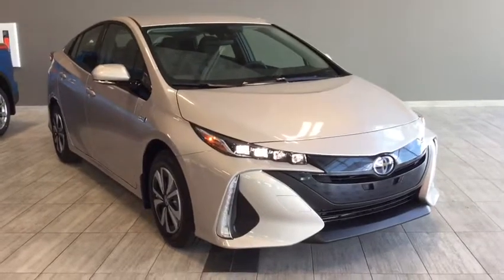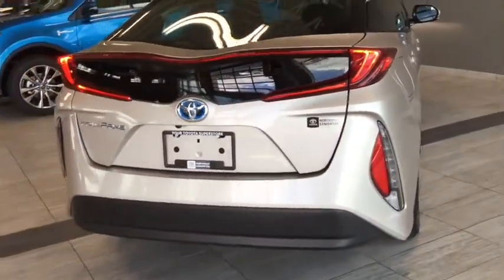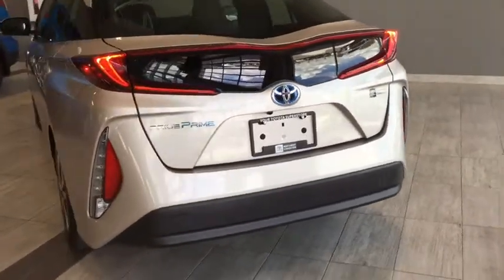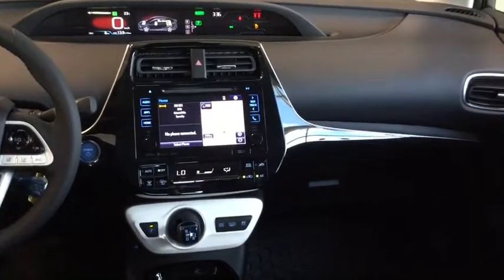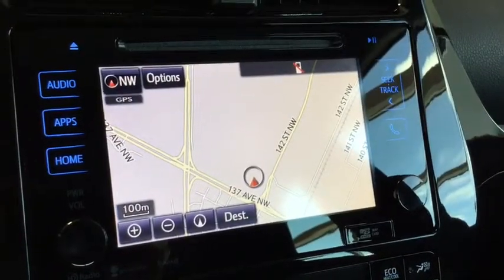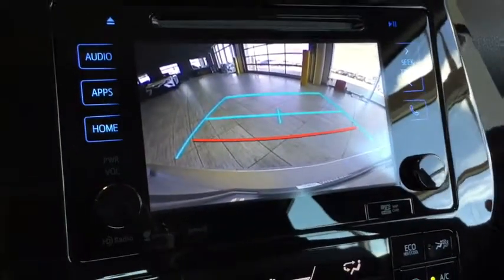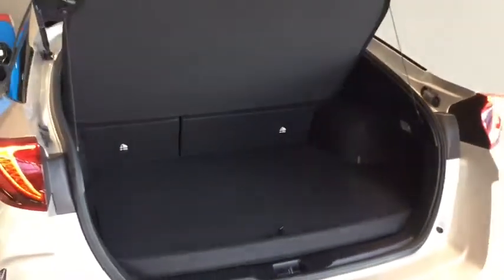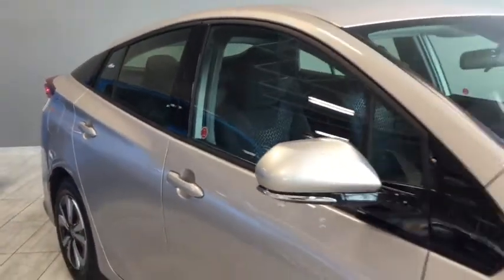2018 Toyota Prius Prime | Toyota Northwest Edmonton | 8PR5100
The most advanced Toyota Hybrid ever built, the 2018 Toyota Prius Prime offers you everything you want in a sedan, while being kind to the environment and your wallet. It is an innovative combination of style and technology that gives you all of the benefits of an electric vehicle with Toyota’s reliable promise of safety and reliability. You’ll have confidence in features such as Pre-Collision System with Pedestrian Detection, Lane Departure Alert, Automatic High beams and Dynamic Radar Cruise Control. Inside, you’ll find premium finishes and convenient technologies such as you integrated navigation system, rear vision camera, Bluetooth audio and hands-free calling and much more.

Take the 2018 Toyota Prius Prime for a test drive and discover your passion for driving. Simply click, call, or come in for a visit with one of our knowledgeable Product Advisors.

AMVIC Licensed

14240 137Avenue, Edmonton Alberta